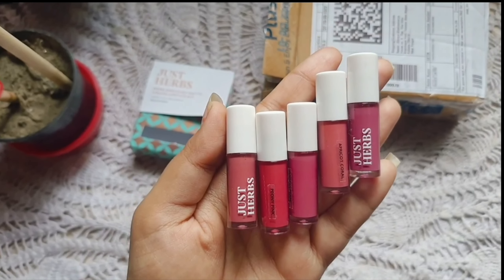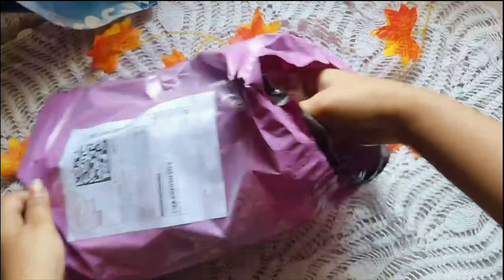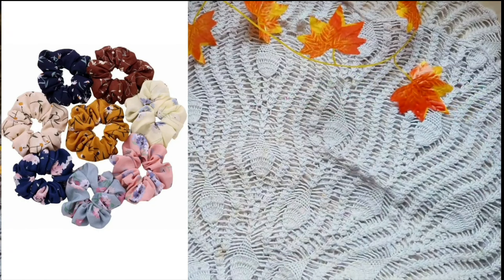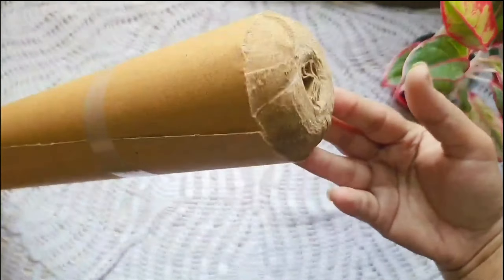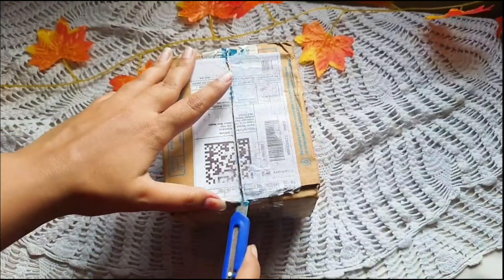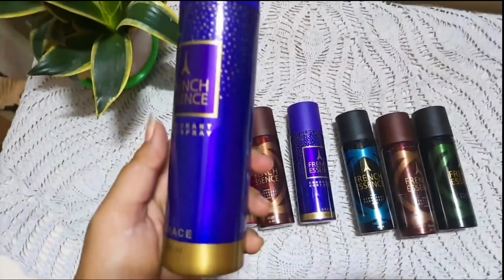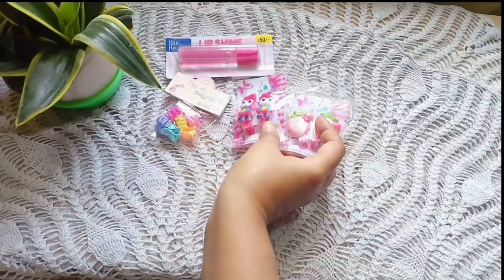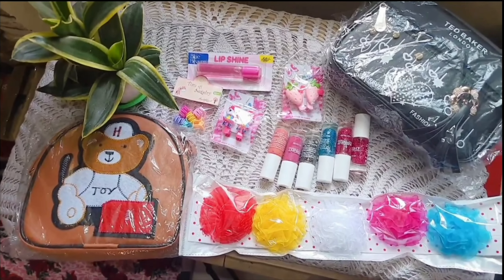Durga Puja Gifts for Students || Durga Puja Gifts 2022 || Flipkart Haul || Unboxing or Unpacking